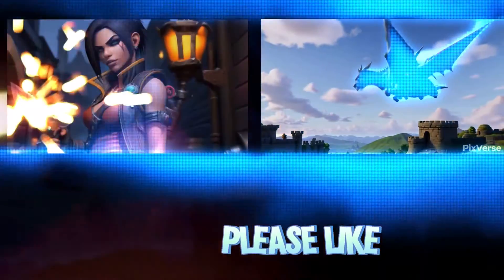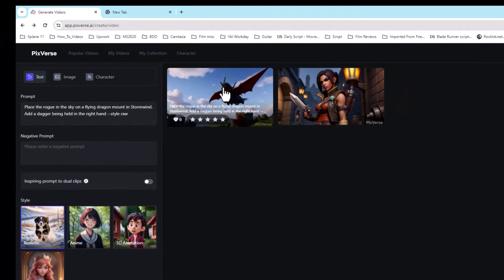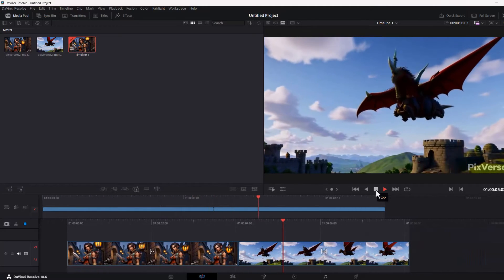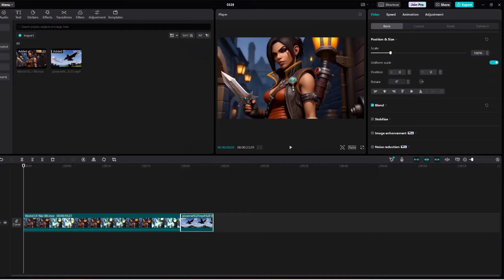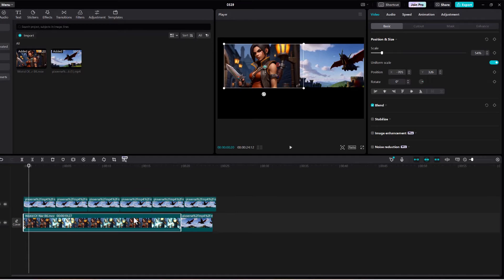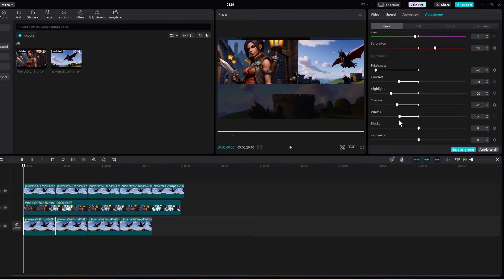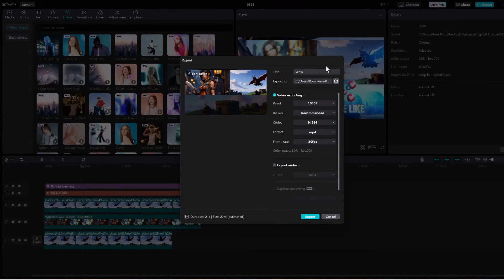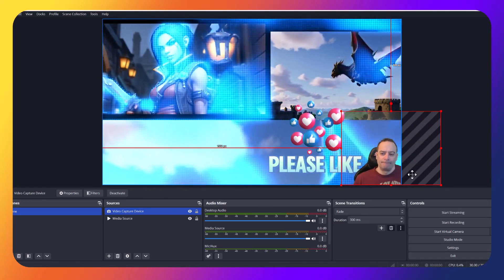Make Free AI Animated Overlays For Epic Live Streaming In OBS!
Unleash the Power of AI for Your Stream: FREE Animated Overlays in OBS!
Take your live streams to the next level with FREE, AI-powered animated overlays!  This video dives deep into how you can create stunning, custom overlays for OBS using cutting-edge AI technology.

No design skills necessary!

Whether you're a gamer, musician, or just starting your streaming journey, this video equips you with everything you need to:

Generate unique, captivating animated overlays with the help of AI
Seamlessly integrate your overlays into OBS for a professional look
Impress your viewers with eye-catching visuals
Stop wasting money on expensive overlays!  Learn how to create FREE ones that perfectly match your stream's aesthetic.

Ready to level up your live streams?  Click play and unleash the power of AI for your channel today!